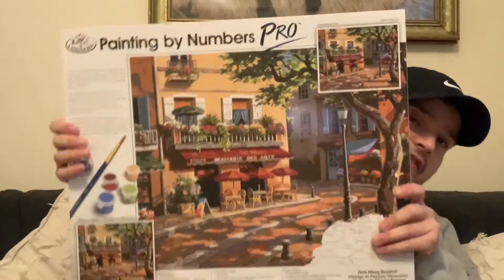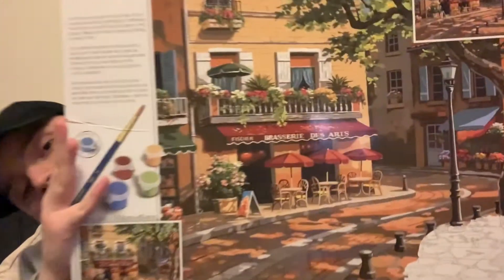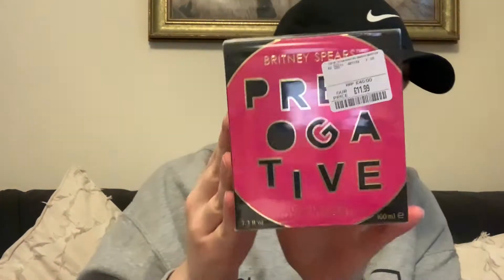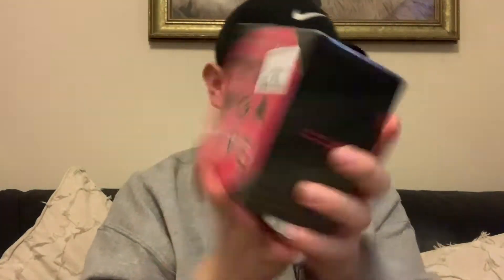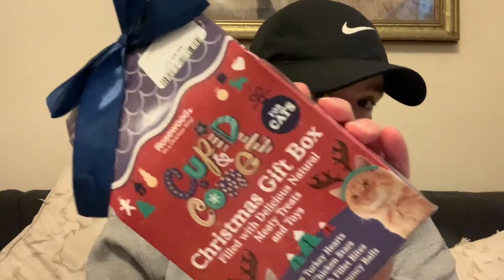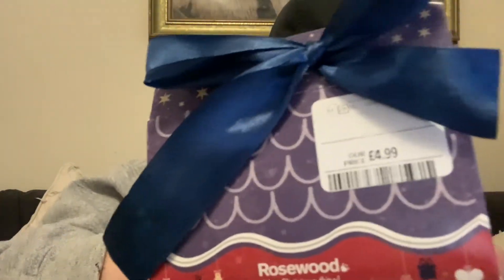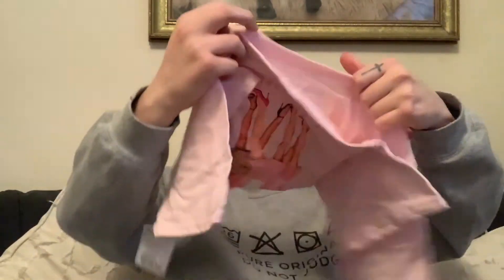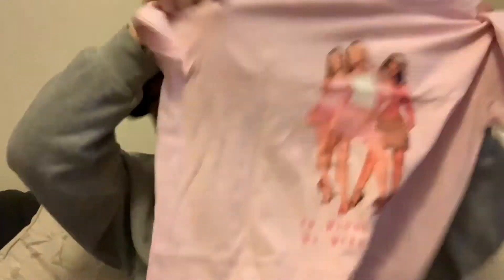Forgot To Upload *New* TK MAXX haul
CAP OF THE DAY:
BLACK NIKE SPORTS CAP - 'SOLD OUT'
WEARING THE PURE GREY ORIGINAL SWEATER FROM RIVER ISLAND